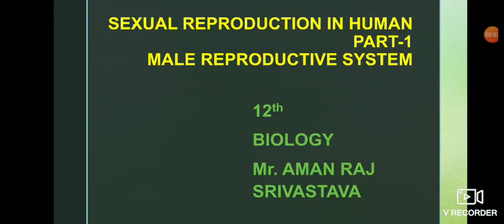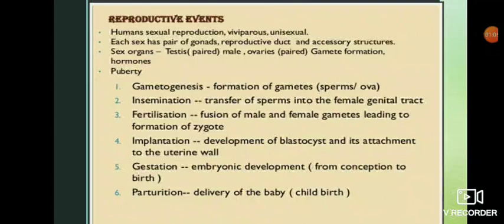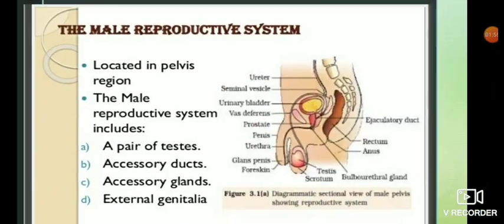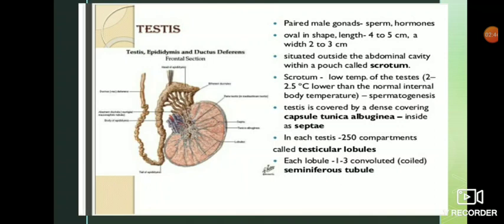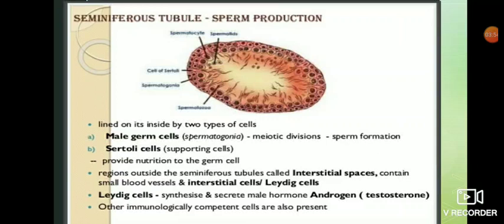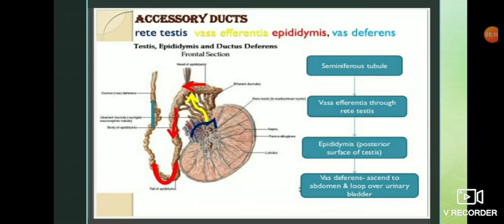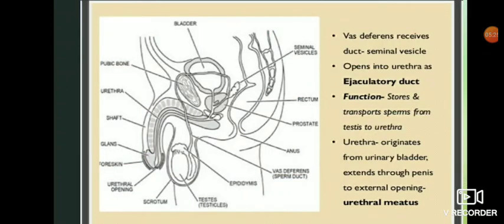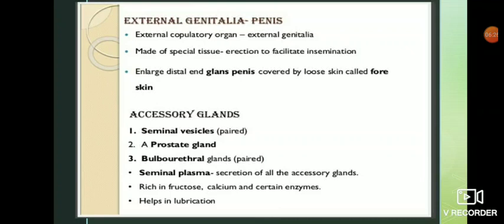Human reproduction part -1